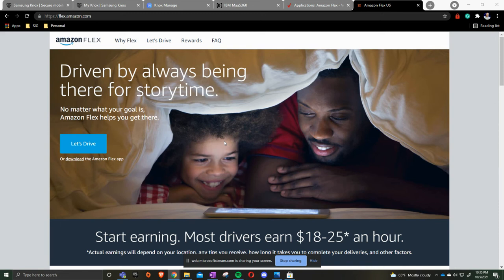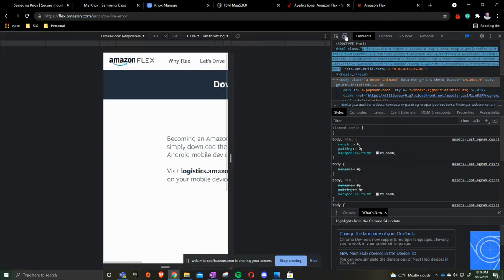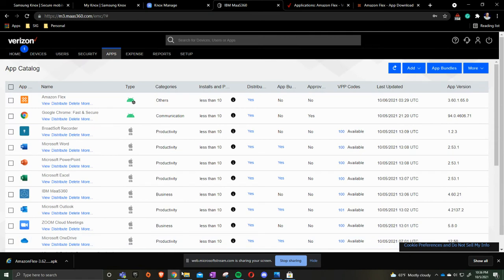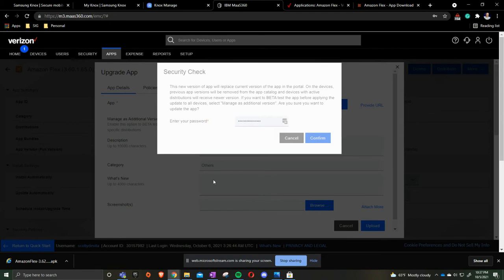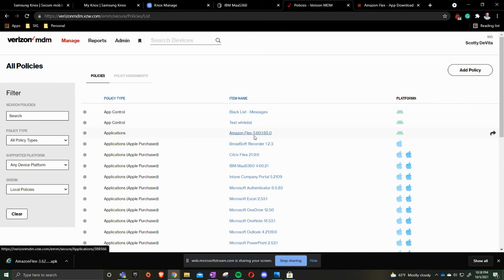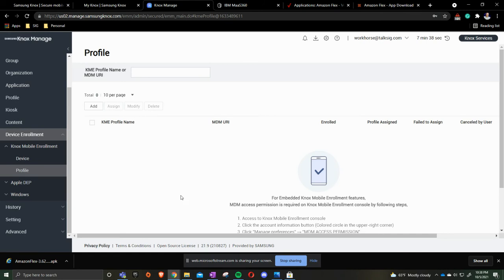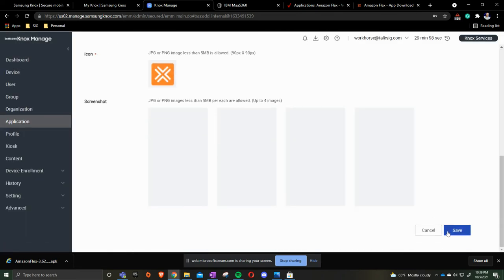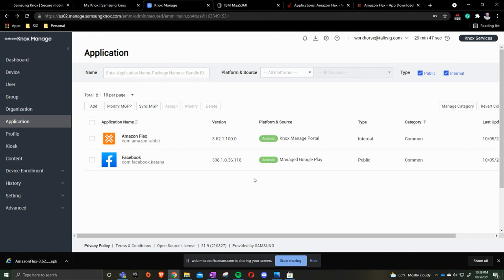Update Amazon Flex App for Managed Devices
In this video tutorial, we cover how to push an updated version of the Amazon Flex application to all existing devices in you MDM portal using your desktop computer.

--- Timestamps ---
0:00 Intro
0:12 Download the Application APK
1:04 Update the App in MaaS360
2:03 Update the App in Verizon MDM
2:53 Update the App in Samsung Knox Manage